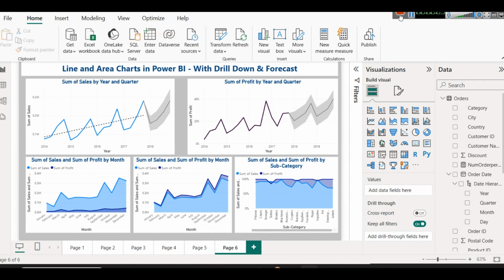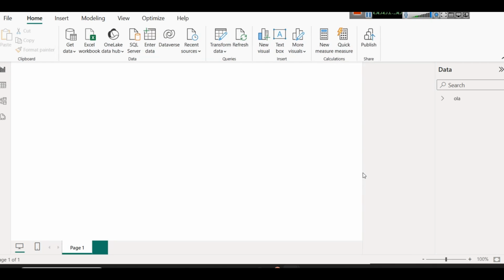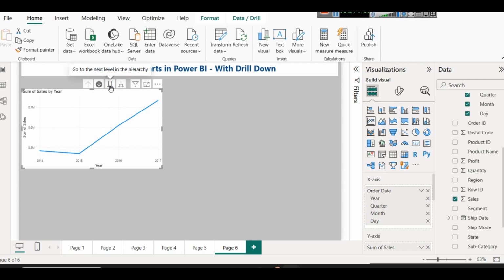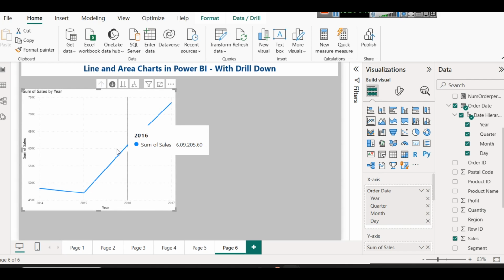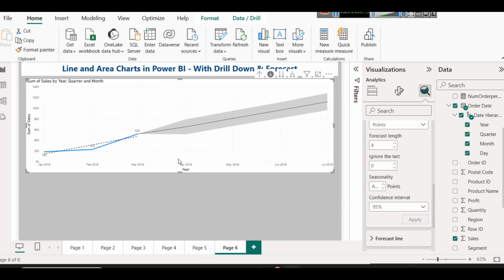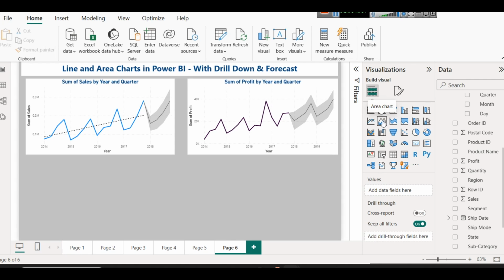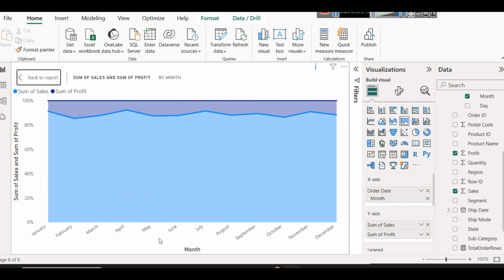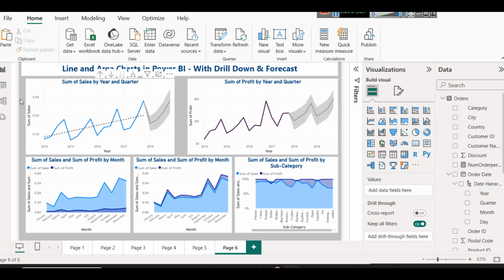Line and Area Charts in Power BI With Drill Down & Forecast